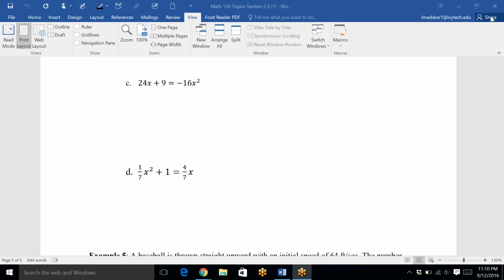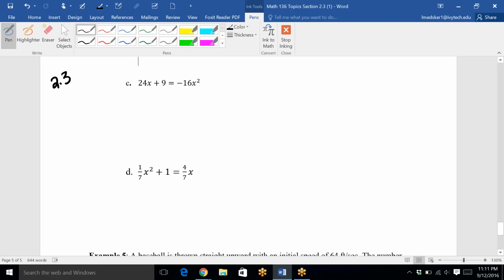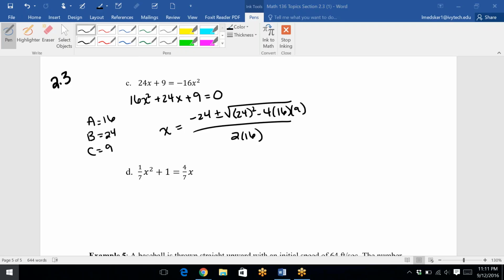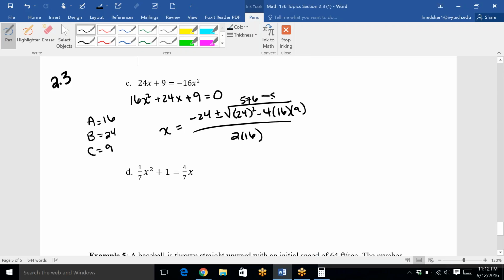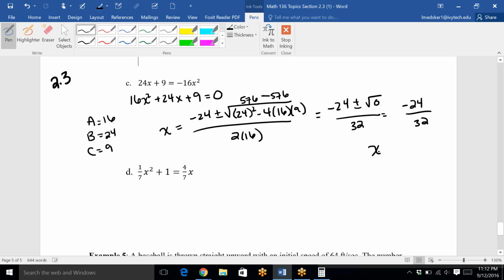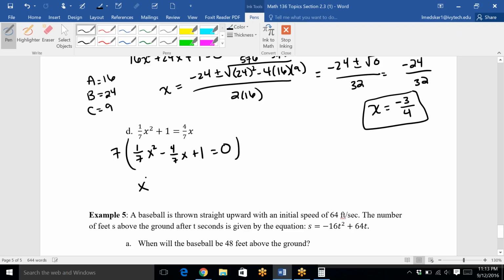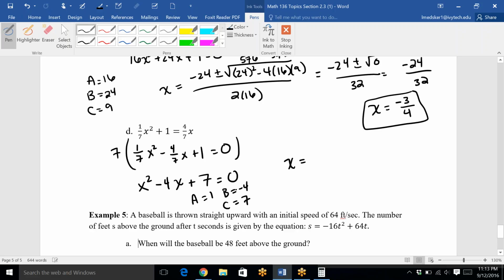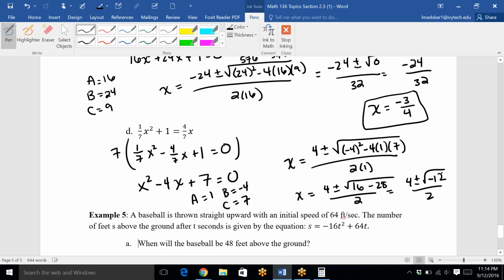2 3 Extra Examples Math 136